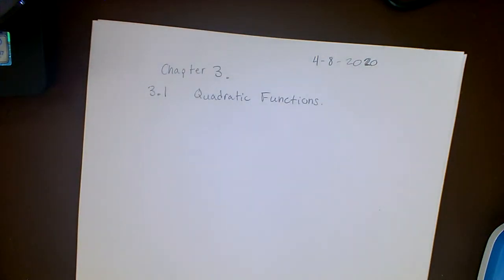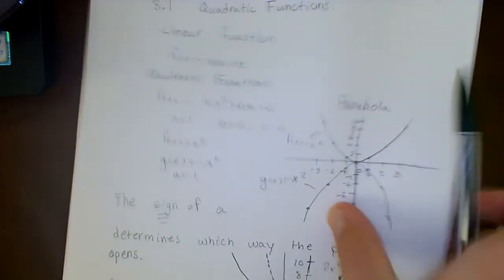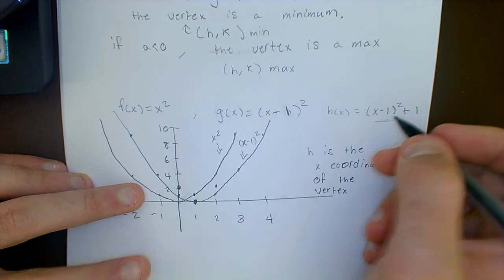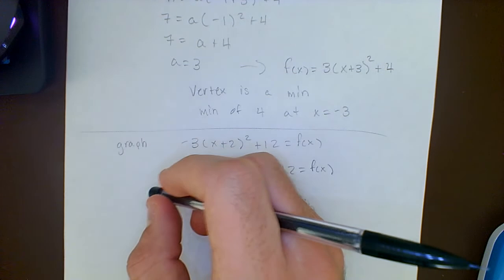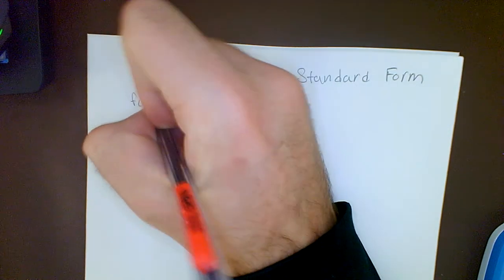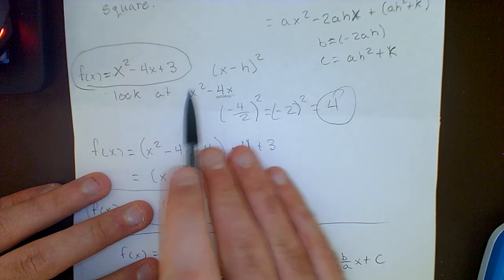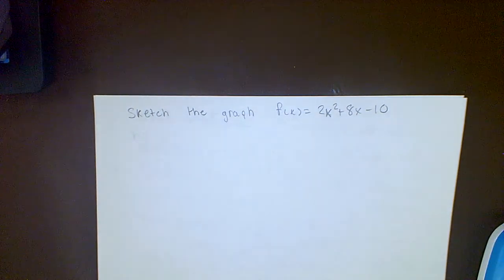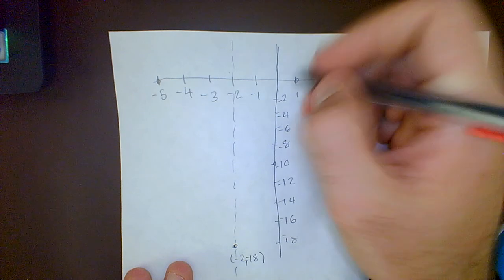3 1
section 3.1